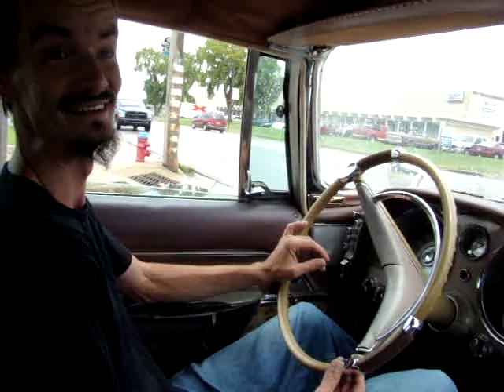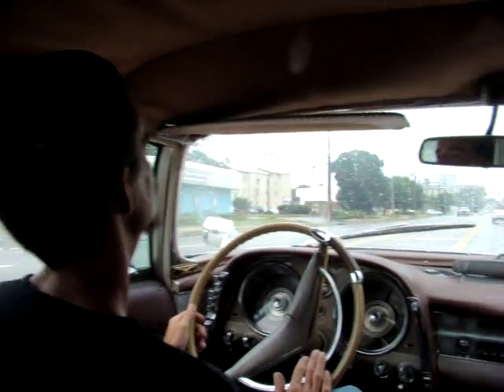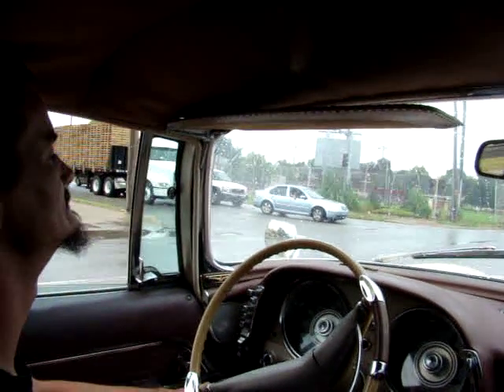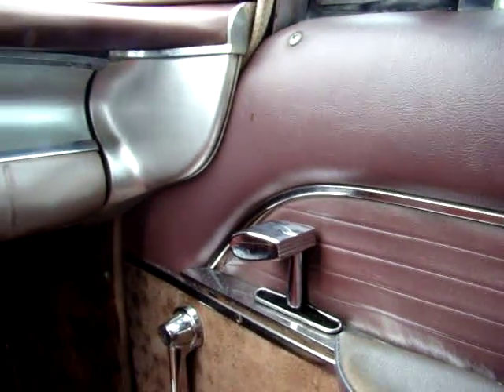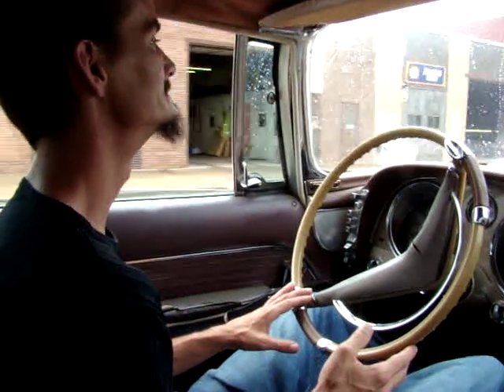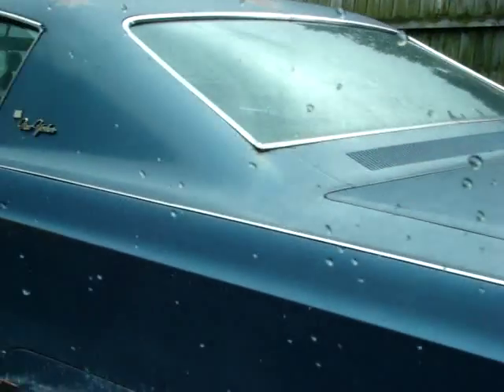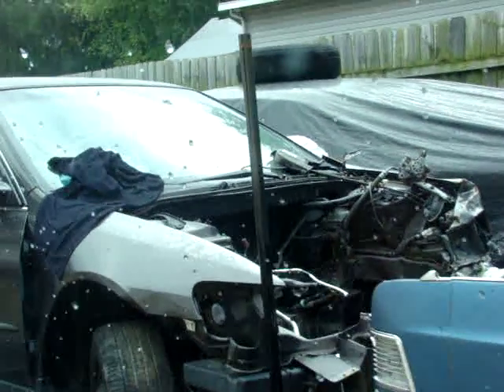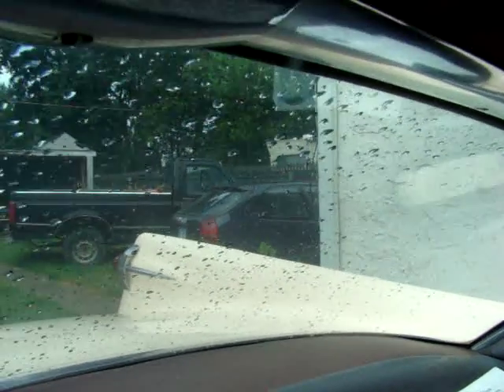1957 Imperial - Raw, uncut footage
My super cool cousin Joanna came to visit today. We took the Imperial for a drive.